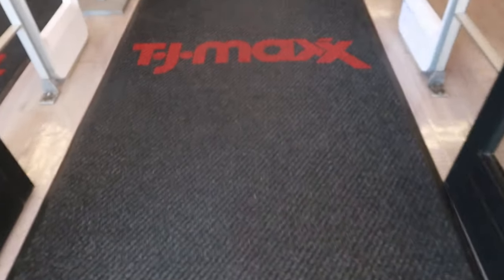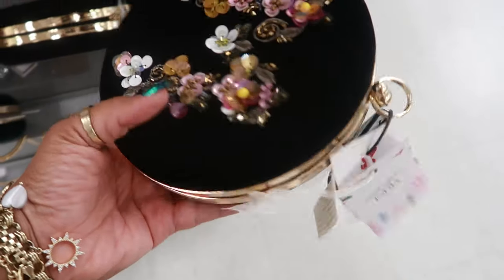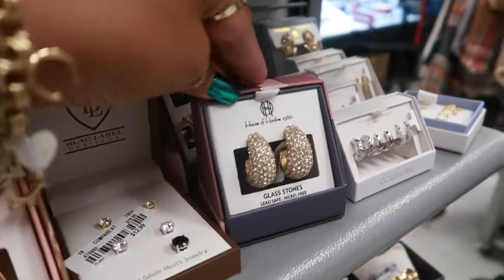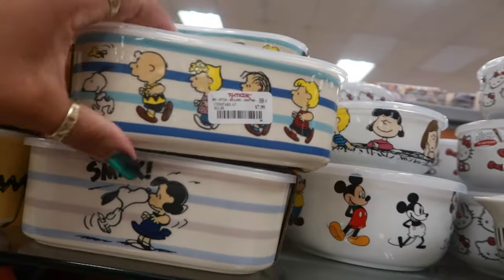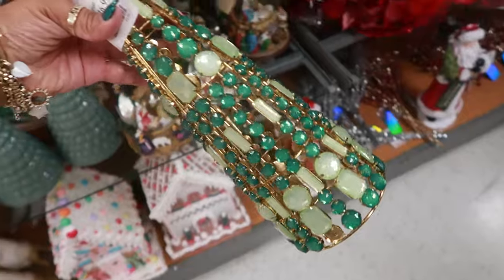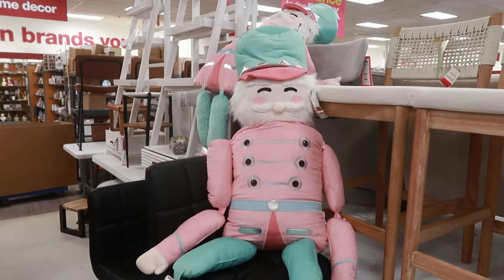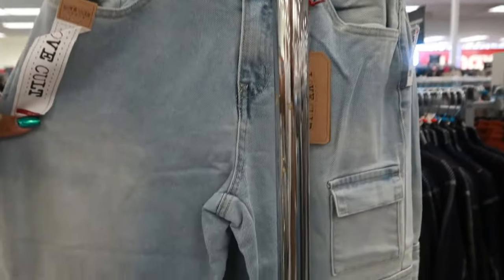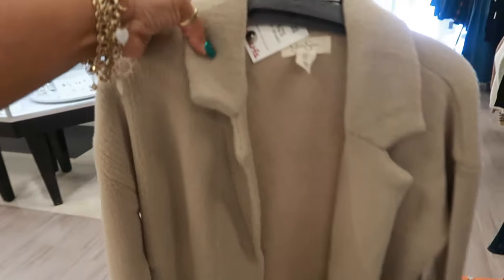TJMAXX *NEW FINDS!! SHOES/CLOTHING/DECOR & MORE